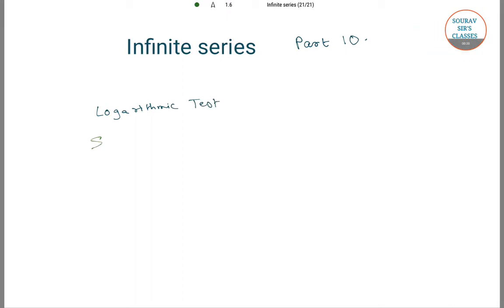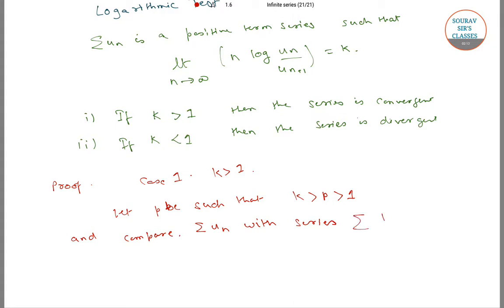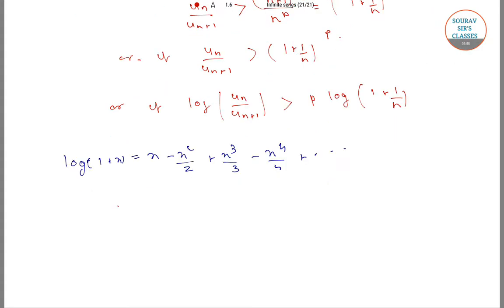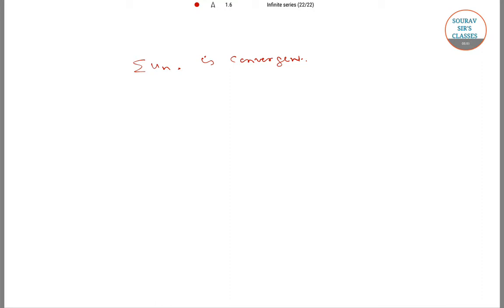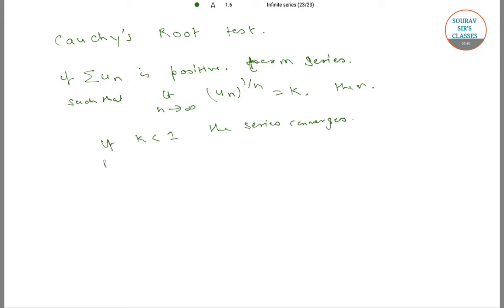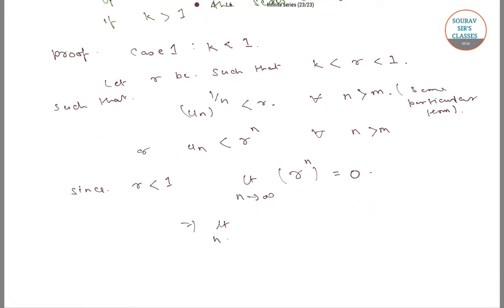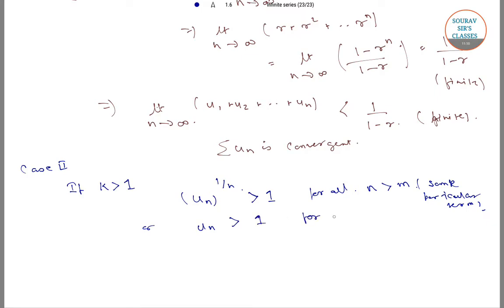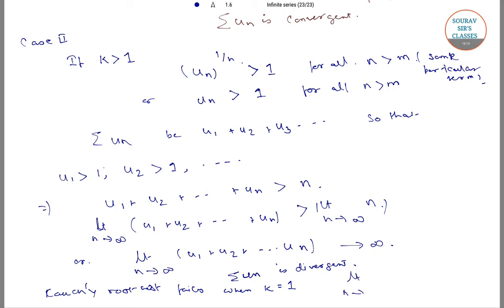INFINITE SERIES 10 ISI,CMI,IIT JAM,GATE ONLINE CLASSES,STUDY MATERIALS,MOCK TESTS,PAST YEAR SOLVE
INFINITE SERIES ISI,CMI,IIT JAM,GATE ONLINE CLASSES,STUDY MATERIALS,MOCK TESTS,PAST YEAR SOLVE,COMPLETE SOLUTION

Infinite series, the sum of infinitely many numbers related in a given way and listed in a given order. Infinite series are useful in mathematics and in such disciplines as physics, chemistry, biology, and engineering.

For an infinite series a1 + a2 + a3 +⋯, a quantity sn = a1 + a2 +⋯+ an, which involves adding only the first n terms, is called a partial sum of the series. If sn approaches a fixed number S as n becomes larger and larger, the series is said to converge. In this case, S is called the sum of the series. An infinite series that does not converge is said to diverge. In the case of divergence, no value of a sum is assigned. For example, the nth partial sum of the infinite series 1 + 1 + 1 +⋯ is n. As more terms are added, the partial sum fails to approach any finite value (it grows without bound). Thus, the series diverges. An example of a convergent series is
Formula depicting a convergent series.

Certain standard tests can be applied to determine the convergence or divergence of a given series, but such a determination is not always possible. In general, if the series a1 + a2 +⋯ converges, then it must be true that an approaches 0 as n becomes larger. Furthermore, adding or deleting a finite number of terms from a series never affects whether or not the series converges. Furthermore, if all the terms in a series are positive, its partial sums will increase, either approaching a finite quantity (converging) or growing without bound (diverging).

Many mathematical problems that involve a complicated function can be solved directly and easily when the function can be expressed as an infinite series involving trigonometric functions (sine and cosine). The process of breaking up a rather arbitrary function into an infinite trigonometric series is called Fourier analysis or harmonic analysis and has numerous applications in the study of various wave phenomena.